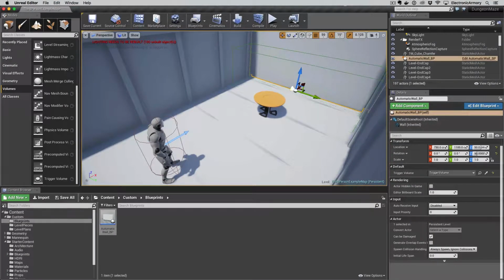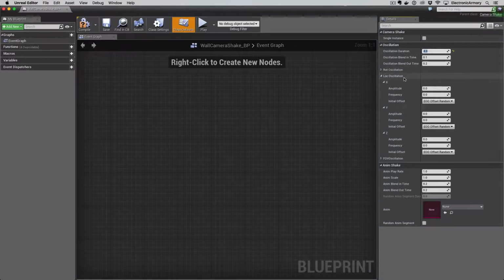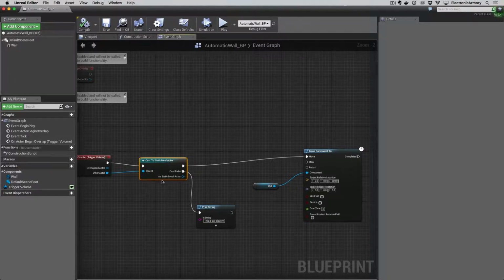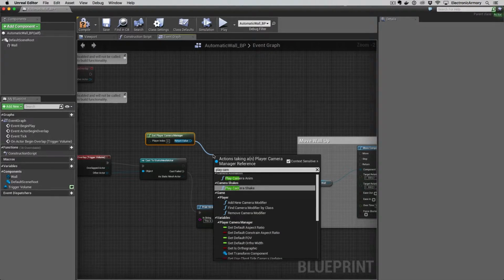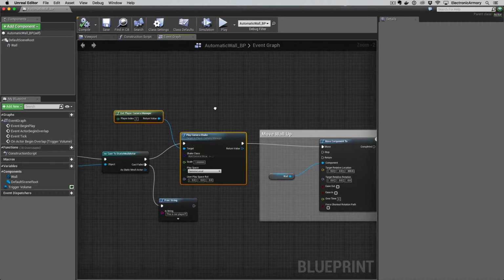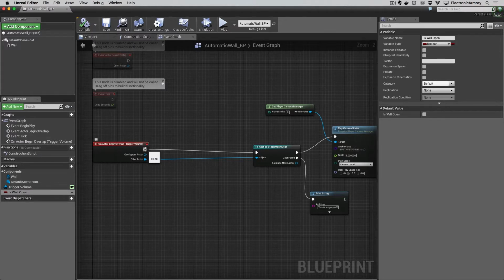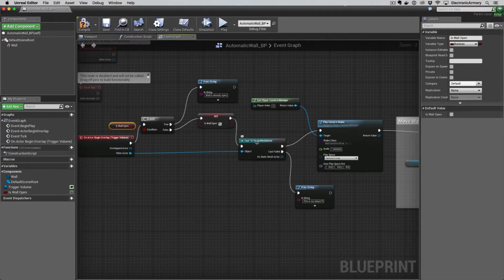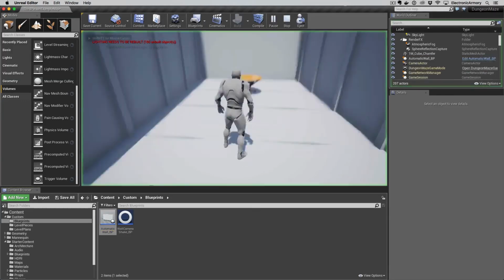3D Game Development - Camera Shake - 13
In this 3D game development tutorial, we'll show you how to add a camera shake that moves the camera back and forth over a set time to simulate something like an earthquake, taking damage, getting hit or whatever else you can think of.

For our example, we'll add a camera shake when our wall moves up. This will simulate the effect that happens when a heavy wall moves in our dungeon example. We also introduce the branch or if-else node to ensure we don't shake the camera every time our static mesh actor overlaps our trigger volume.